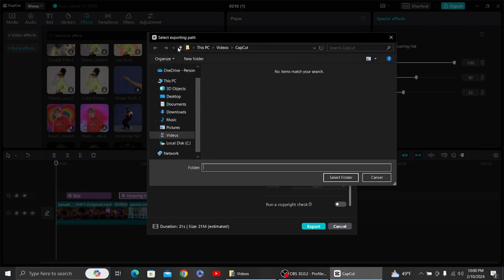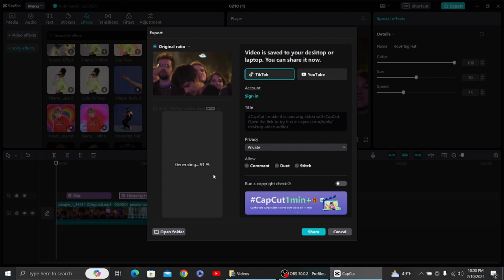How to Share Projects on CapCut PC! (Quick & Easy)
How to Share Projects on CapCut PC

Learn how to share your projects on CapCut PC easily and quickly! Follow this step-by-step tutorial to share your edits and creations with others.